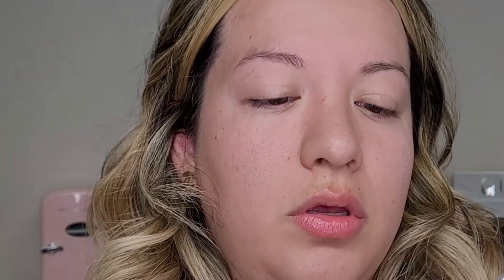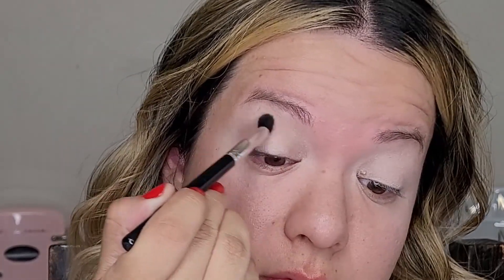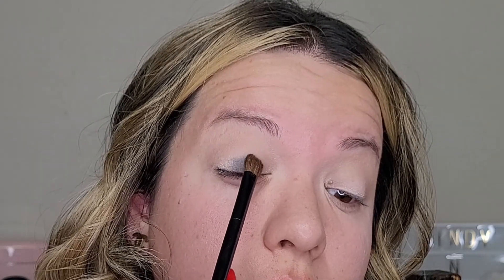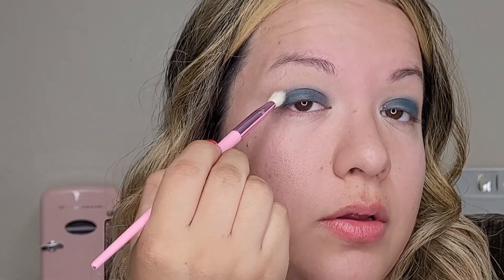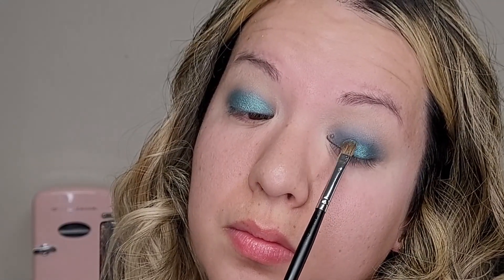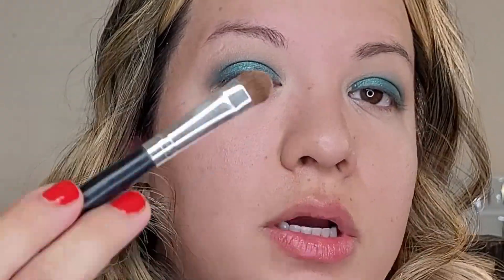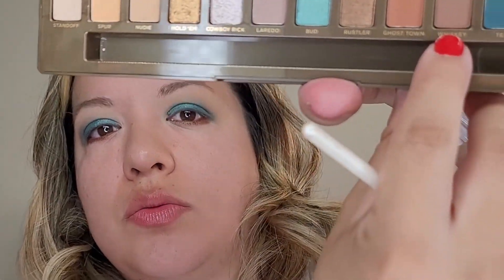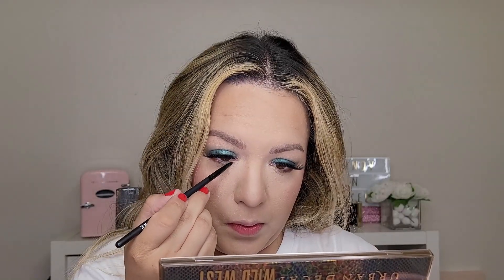Urban Decay NAKED WILD WEST Palette - Easy Spring Makeup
Hello Lovelies!
Enjoy this super easy springmakeuplook using the urbandecay NakedWildWestPalette !!!